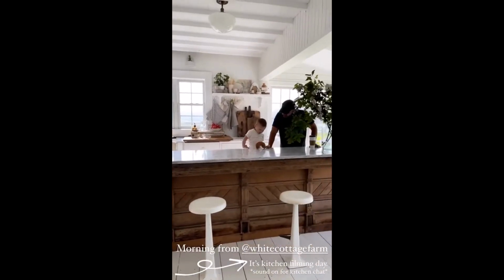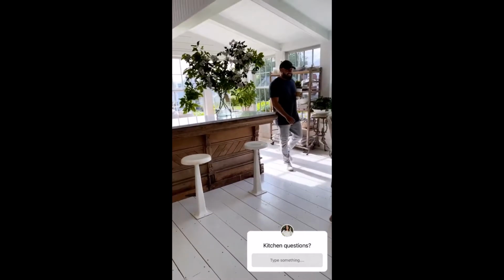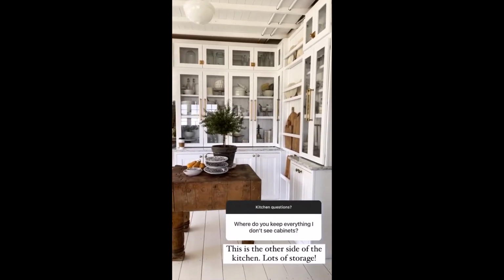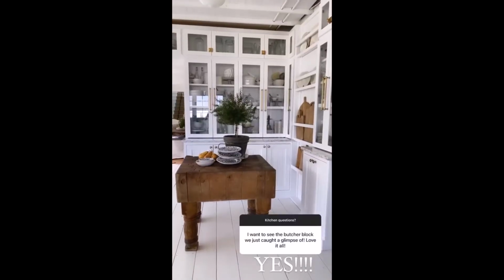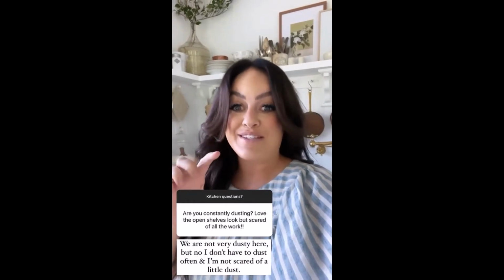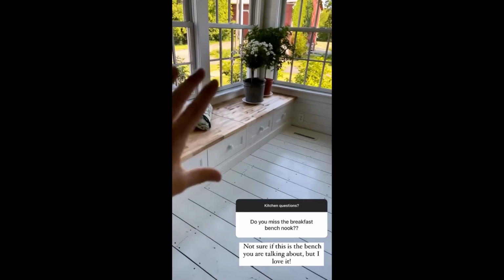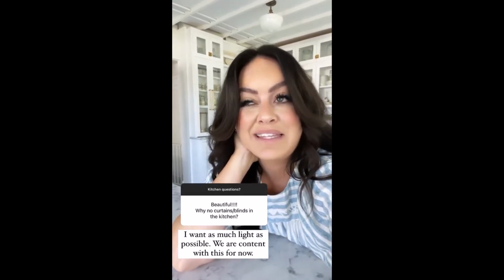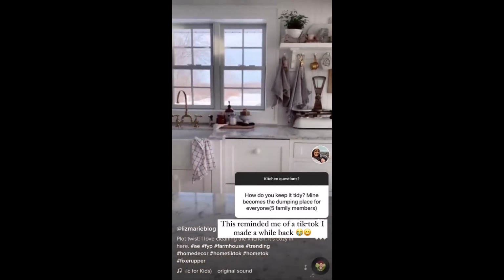LizMarieGalvan - 06.03.21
Blogger, author, adoptive mama, and cozy enthusiast. Blogging daily about home decor, DIY’s, & surviving infertility.